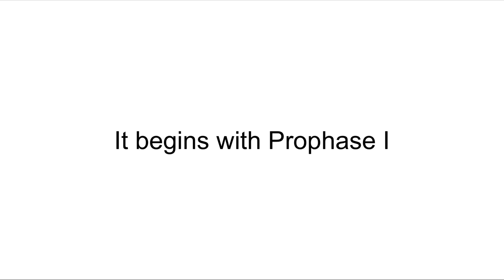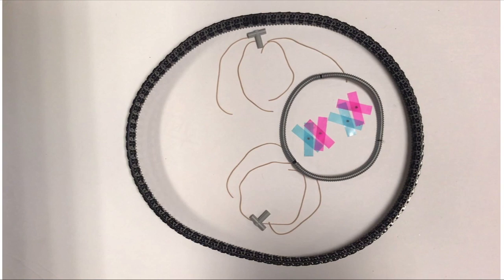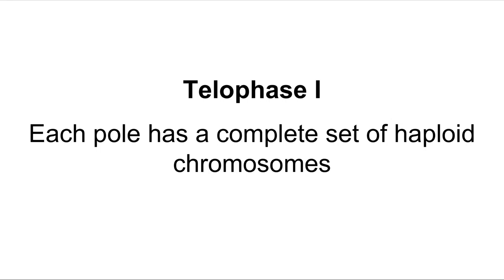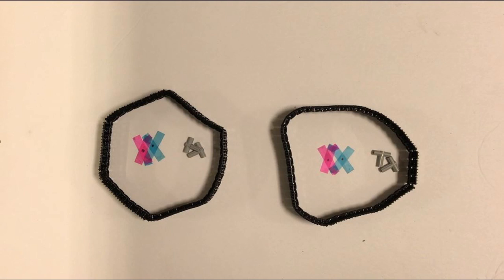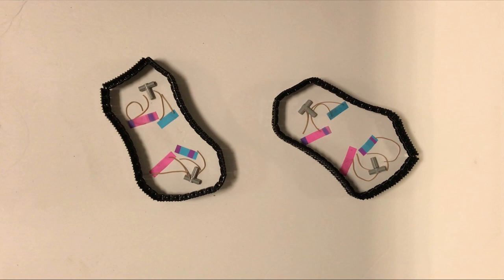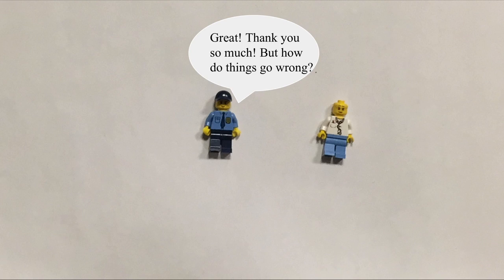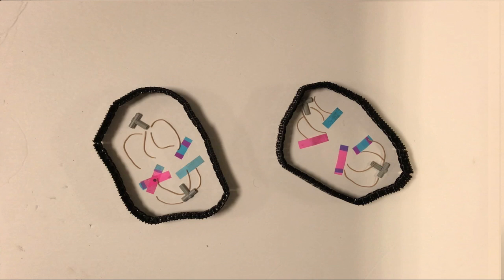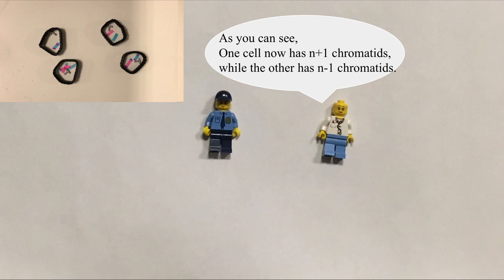Meiosis Explained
Bio Project